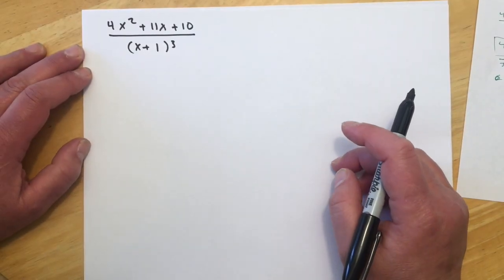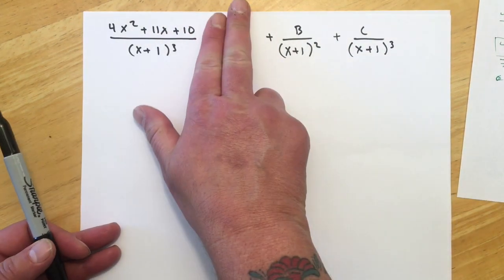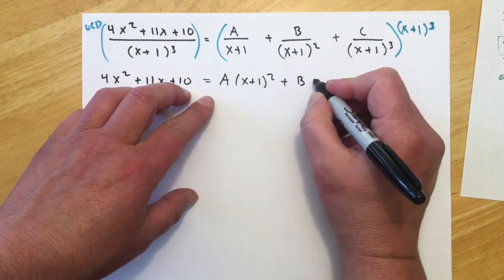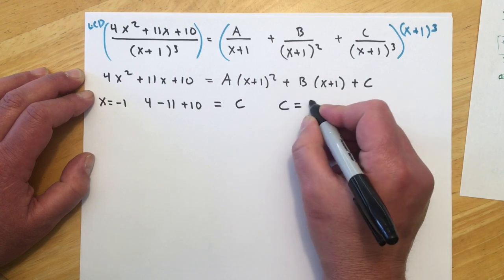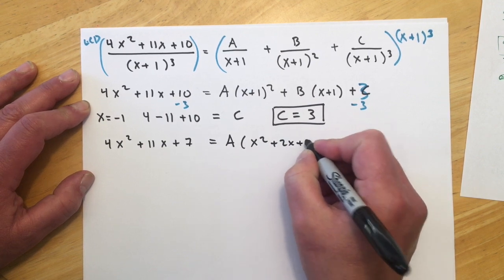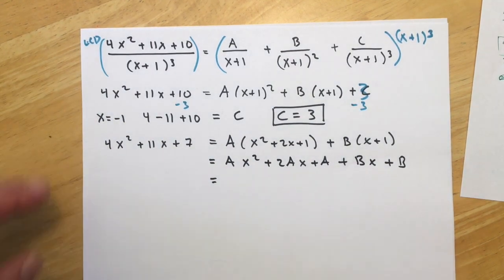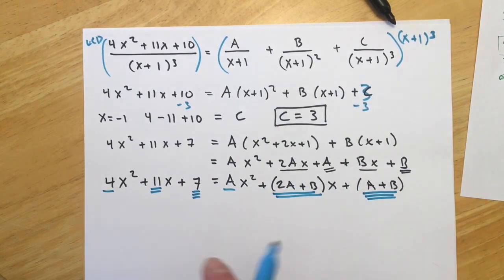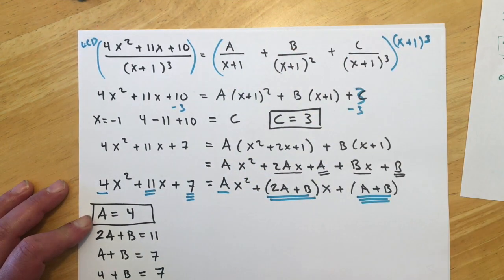141 9.4 #8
141 9.4 #8